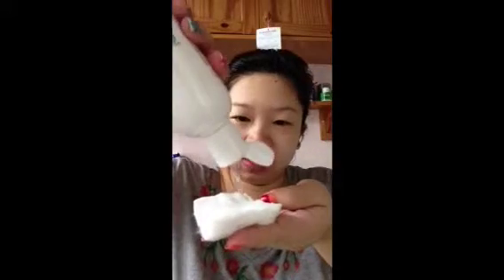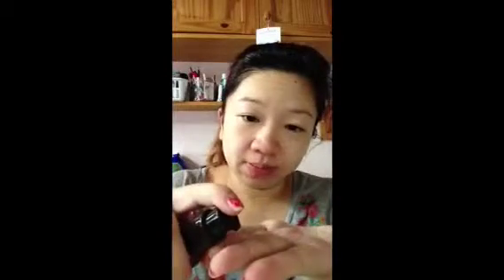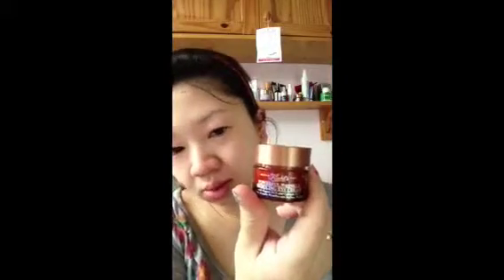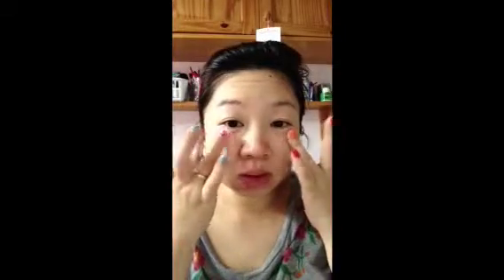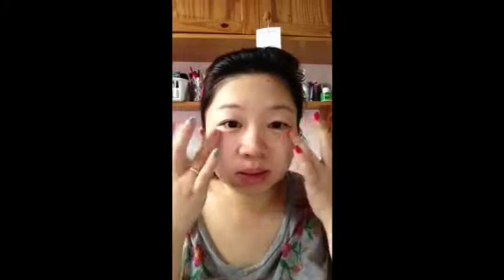Kiehl's Indonesia Program: Let Us Change Your Skin (Part 3)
Using the toner, serum, eye cream and moisturizer from Kiehl's Indonesia. Top it off with a sun protection to start the day.